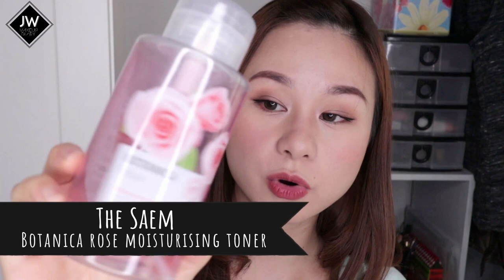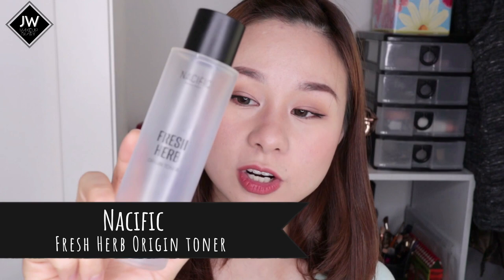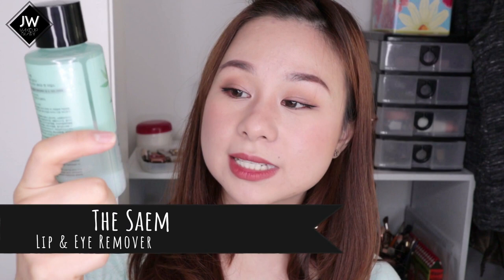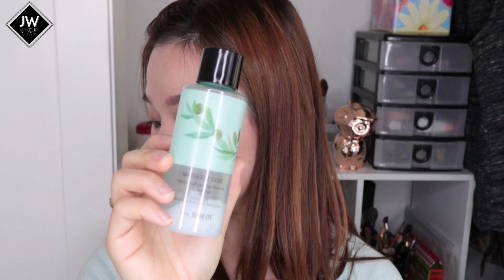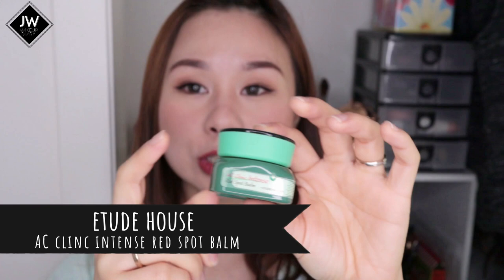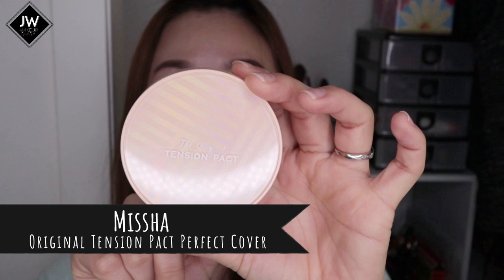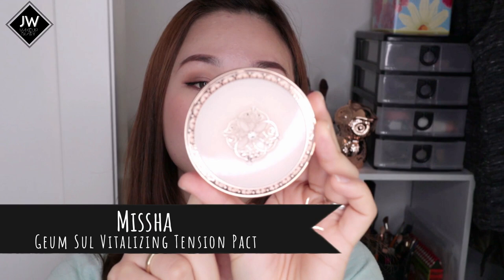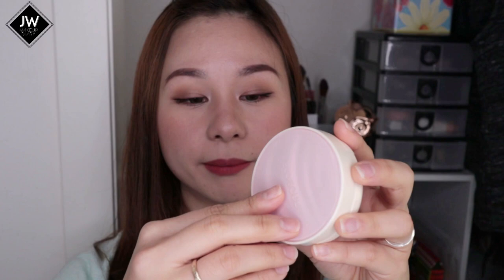First half of 2019 Empties!!! (the saem, nacific, missha, etude house, innisfree) | im_jennytwong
Here are my empties for the first half of 2019!

SKINCARE:
★ Matsukiyo Cleansing Oil
★ Innisfree Eco Science Wrinkle Spot Essence
★ Etude House AC Clinic Intense Red Spot Balm

★ The Saem Eco Soul Essence Cushion Perfect Cover

On my face (Makeup):

★Clio Rouge Heel Velvet in #19 Tangerine BlackTea and 23A Cinnamon Deep